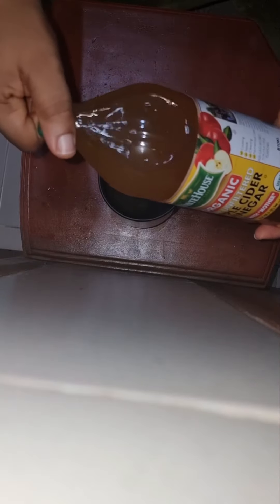WONDERS of apple 🍎cider venigar.